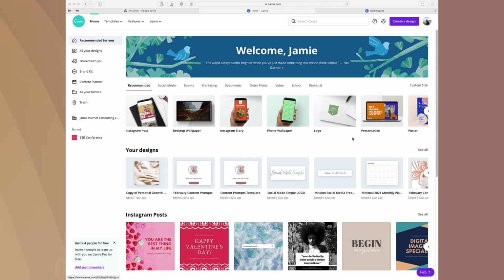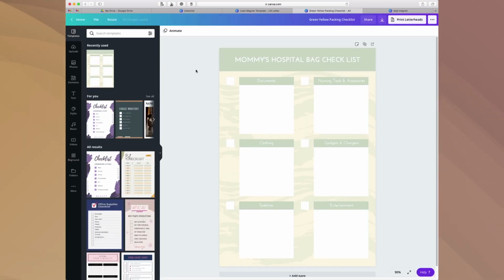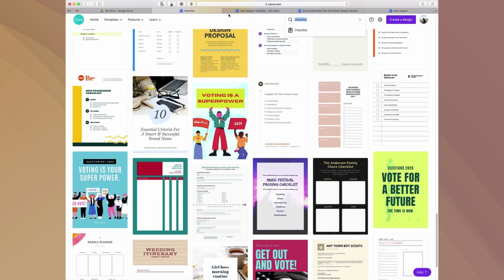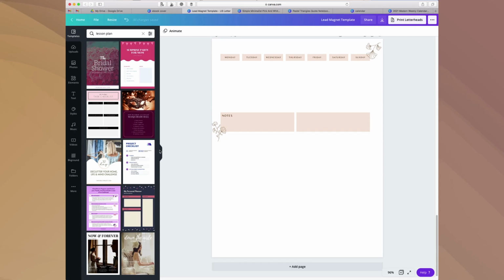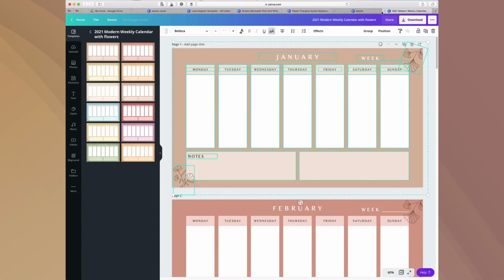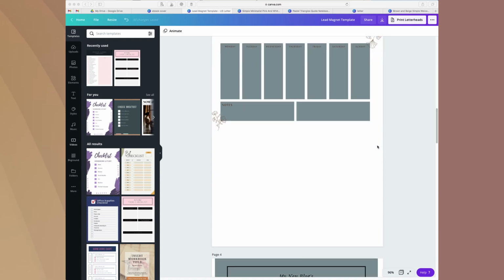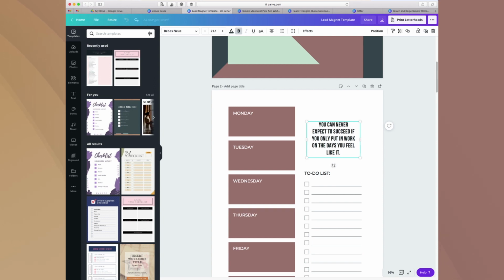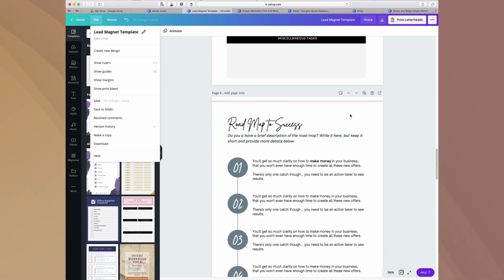How to Create a Beautiful Lead Magnet in Canva 2021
Are you ready to create a beautiful lead magnet in canva? Back in 2003, when I started my business,  the only way to get beautifully designed graphics and lead magnets for your business was to either hire a designer, which costs a lot of money, or you had to learn photoshop or illustrator yourself.

Today, you have the ability to create beautifully created designs inside of Canva. Many of the templates and tools that you find inside Canva are what you would get from a high-end designer. So, in today's video I want to show you how you can create a beautiful lead magnet.

If you haven't already, it is time to take action and get on my waitlist for my new program The Foundation. I have never offered anything like this before. It is a 12-week program where we go through and plan, productize, prioritize, package, profit, and get all the essentials that you need in place to grow and scale your online business.